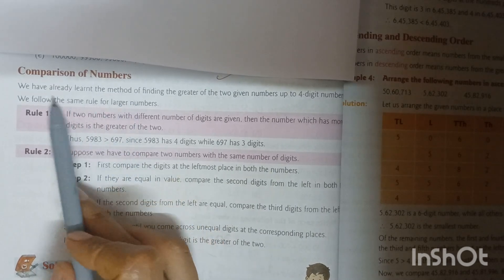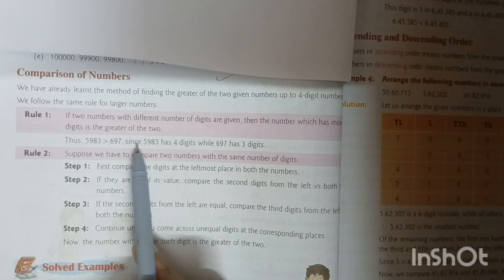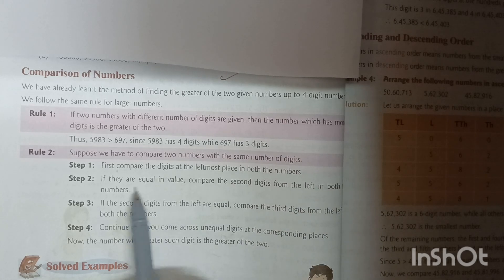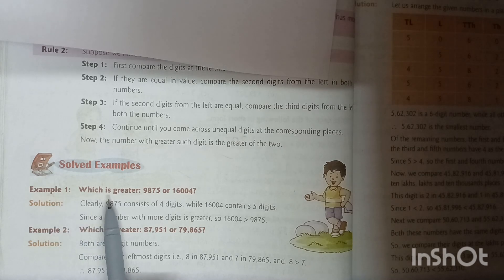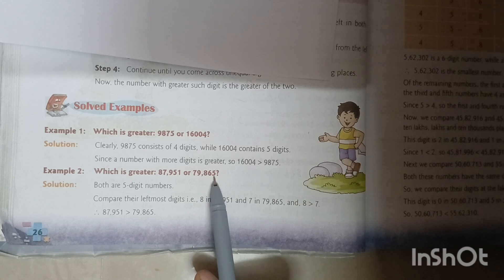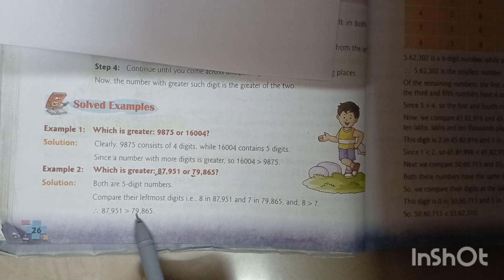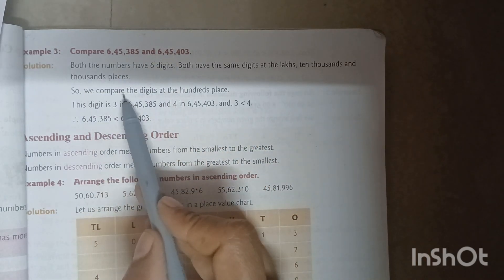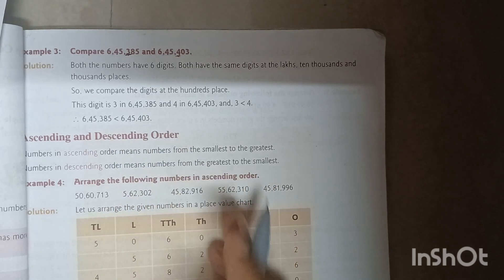Class 4 Maths Comparison of Numbers textbook examples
Cbse class 4 Comparison of Numbers
Textbook examples